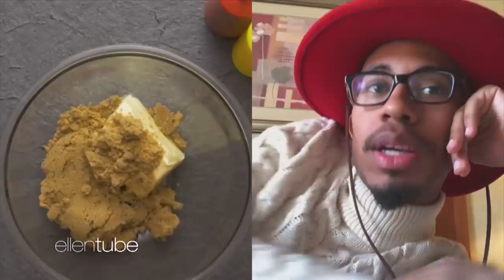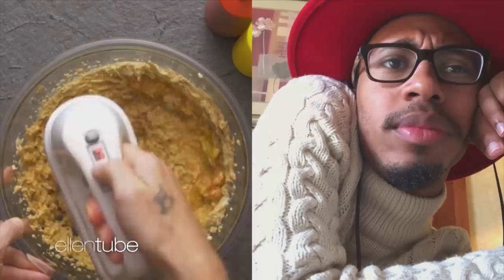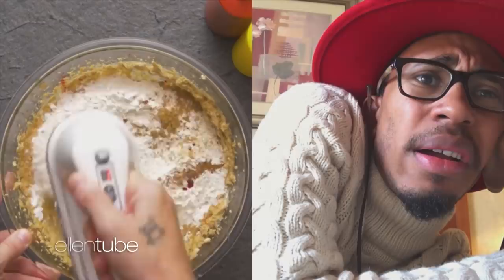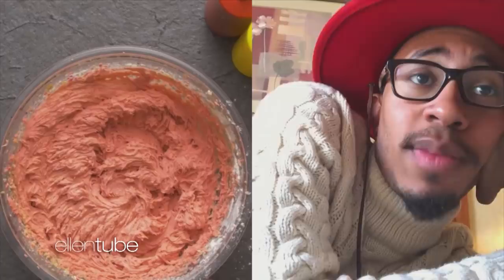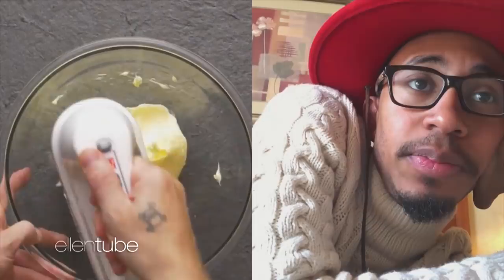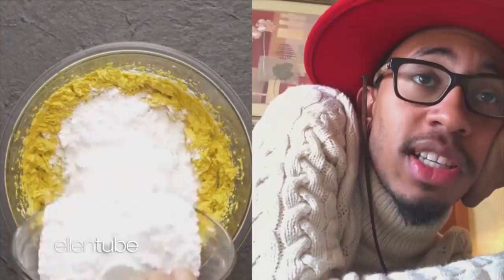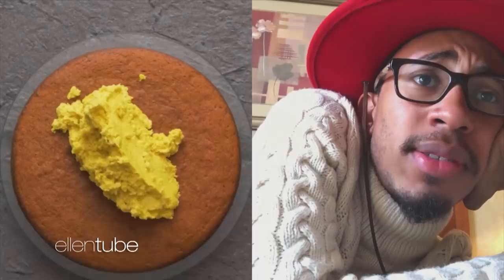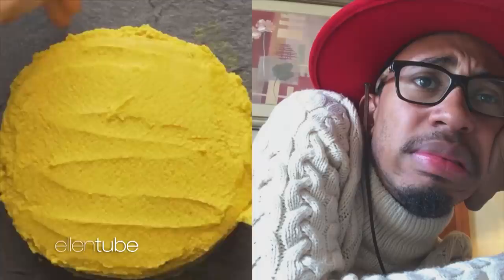Kalen Reacts: Ketchup Cake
Ellen's favorite food critic Kalen Allen gives his thoughts on a questionable recipe for ketchup cake.